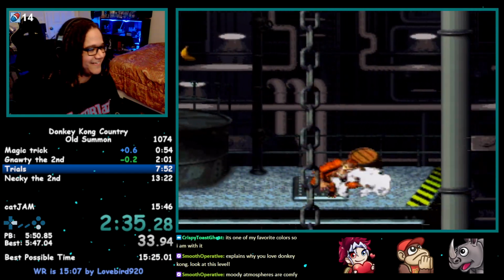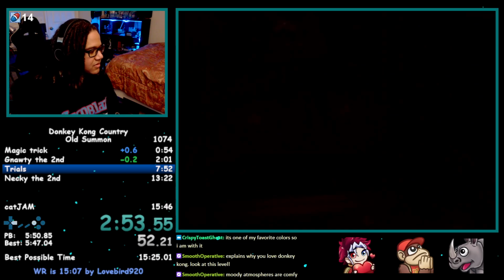Donkey Kong Country | Old Summon in 15:46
Another 15:46! This one a little bit faster than the last :)